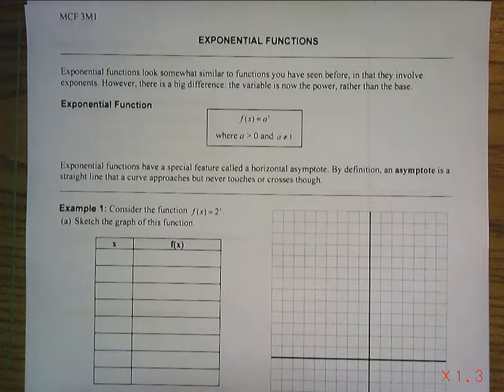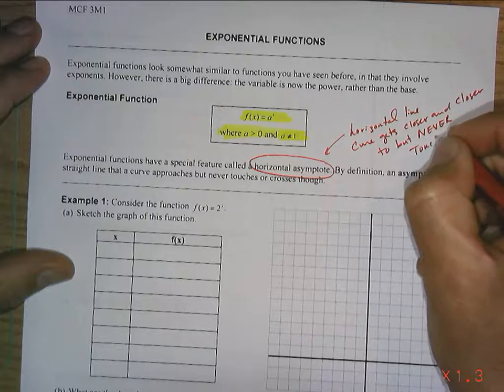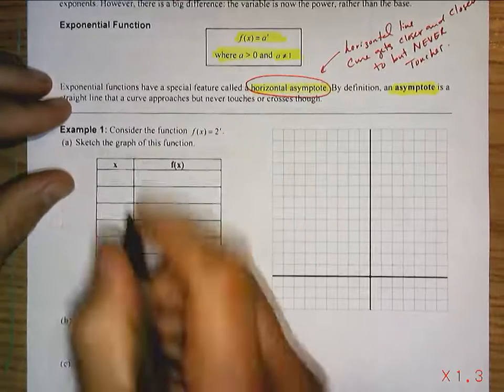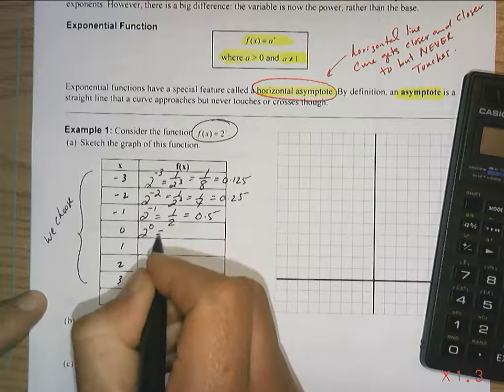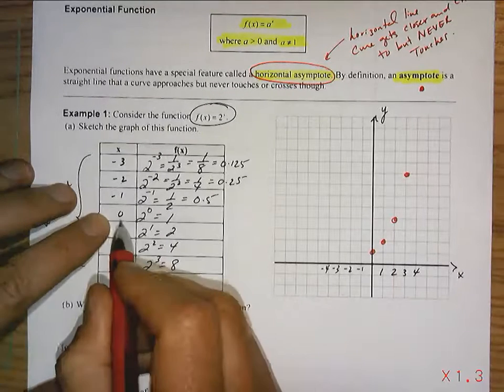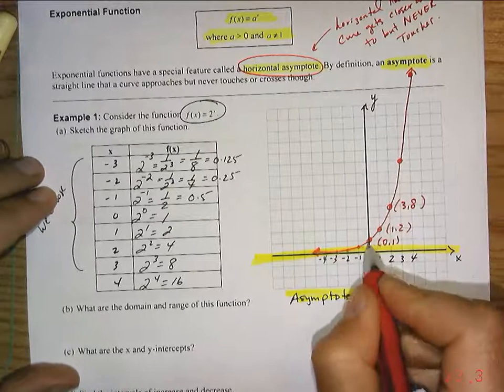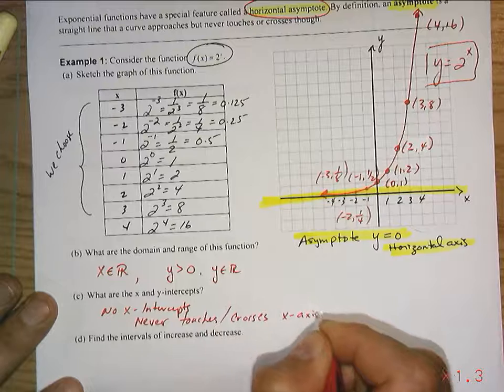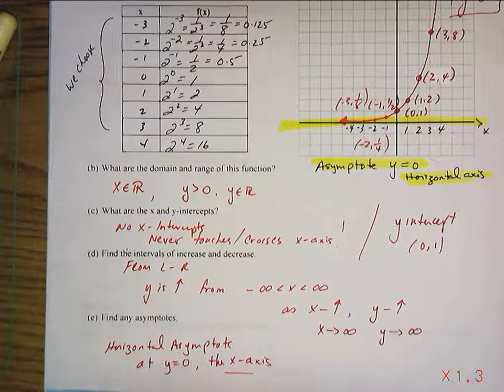Lesson 6.4 Exponential functions example 1.mp4